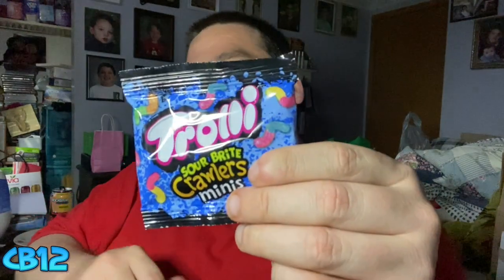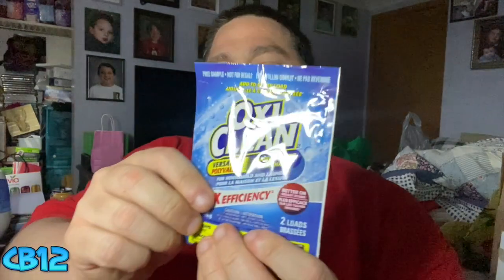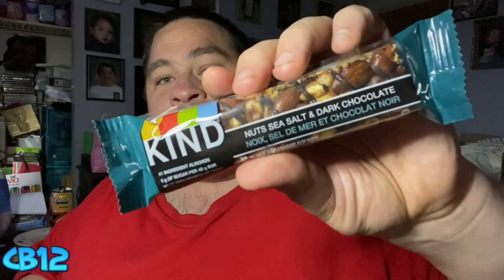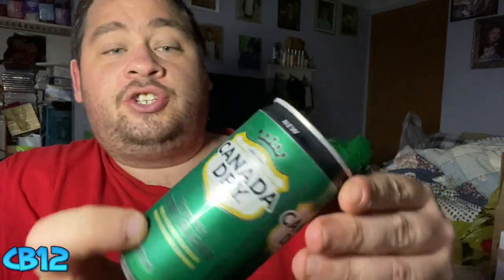📦 🇨🇦 [VLOG] IM BACK!!! & Let's Try Some Samples? With Sample Source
Maple & Bacon Seasoning:

• Past Vlogs with Paxton Bush Footage:
•Want Help with an intro or logo, Liam Does Great Work as he did my intro and I do thank you very much Liam.
•You should order with SkipTheDishes! Sign up with this link to get $5 off your first order over $15:

• You cold get $30 credit! sign up with this link & get $10 off every $20 order up 3 orders: